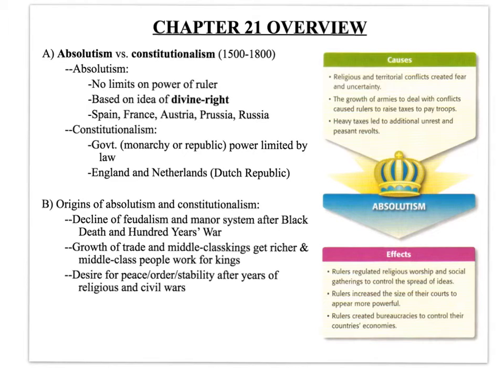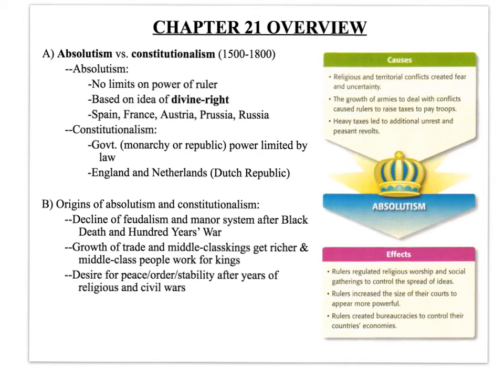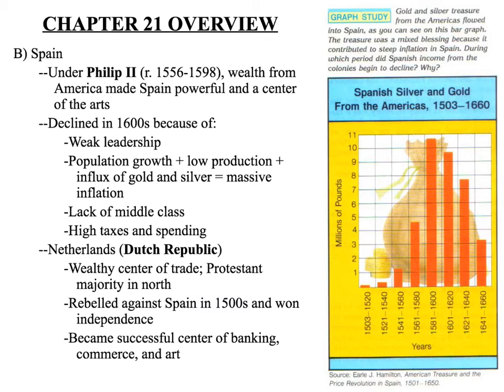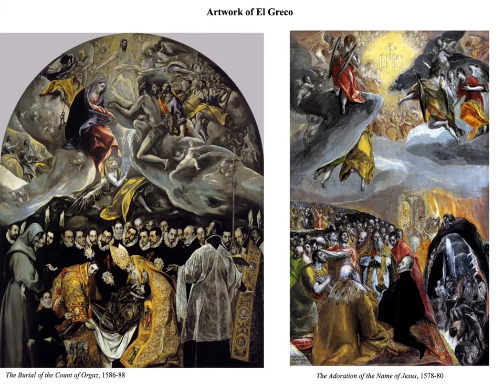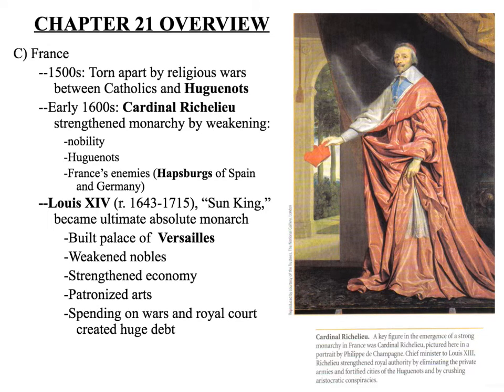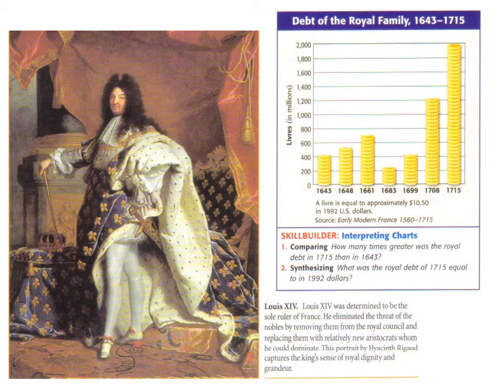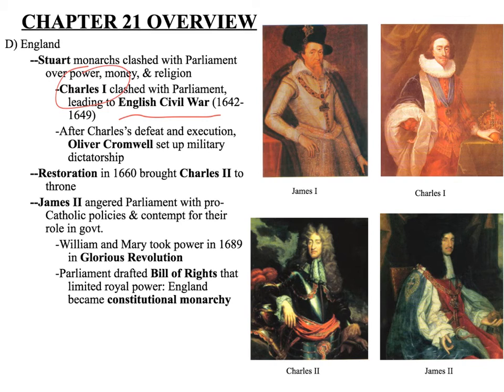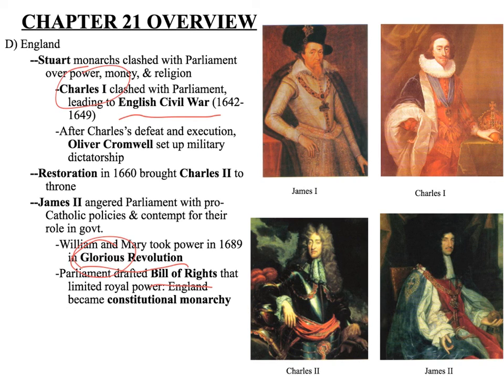Chapter 21 Sections 1-2-5 Overview